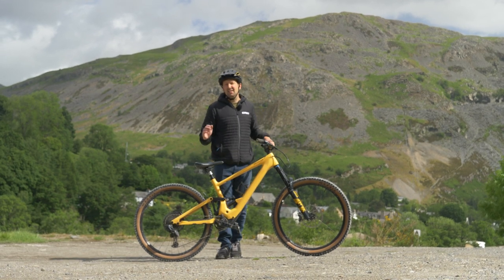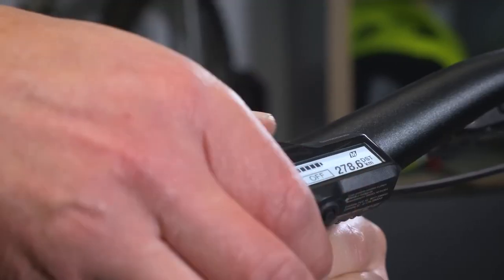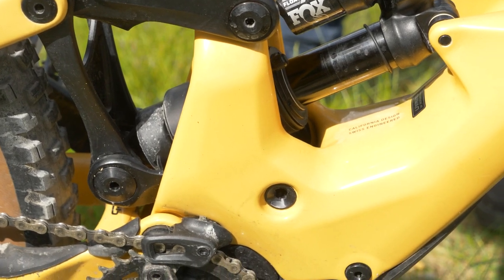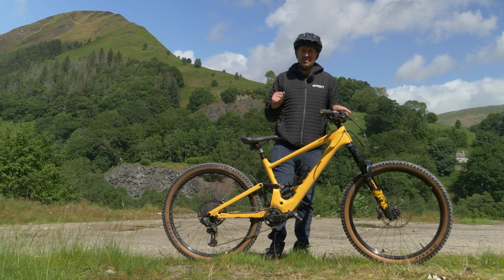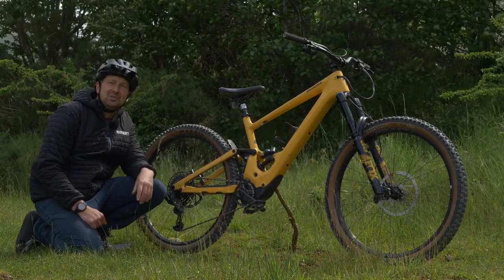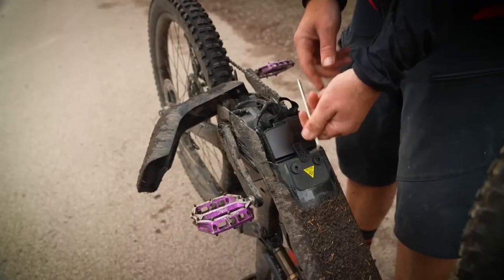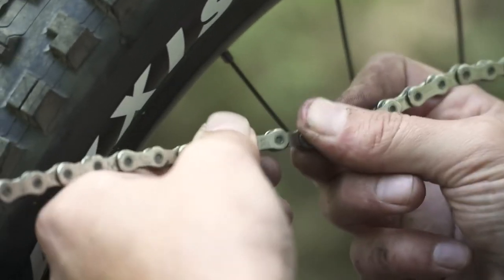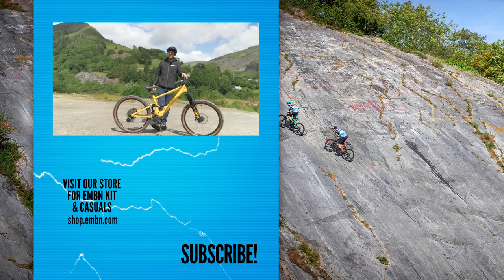5 Things On Your E-Bike That Can Fail!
EMTBs are serious bits of equipment and are often crammed full of high-tech components, but occasionally things can fail such as sensors & wires, motor components and drivetrains. Chris Smith is here to run you through some of the top things that might fail on your EMTB and how you can potentially avoid them!

⏱ Timestamps ⏱
0:00 - Intro
0:25 - Sensors & wires
1:59 - Motor
3:26 - Chain snap
4:05 - Battery connection
4:54 - Cassette wear

Have you broken anything on your EMTB yet!? Share your stories with the community down below! 👇

📹 EMTB Vs MTB Power Hour!

Simon Says Let Go - Ava Low
Finger Roll - Bonkers Beat Club
Now I'm Free (Instrumental Version) - waykap

Dedicated to igniting your passion for eMTBs, EMBN delivers original weekly content to inspire you to take your riding further, faster – and with more fun.

- The know-how…
- The skills…
- The tech…
- The inspiration…